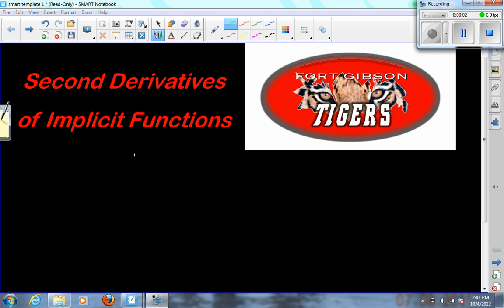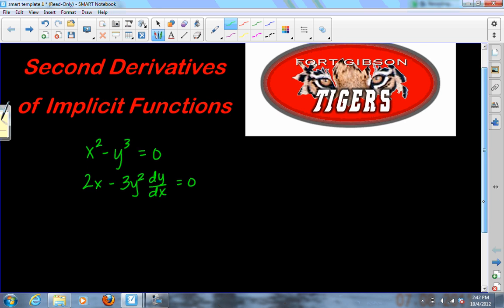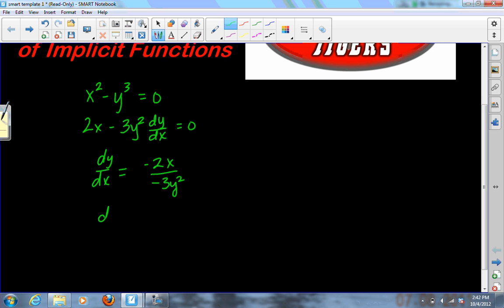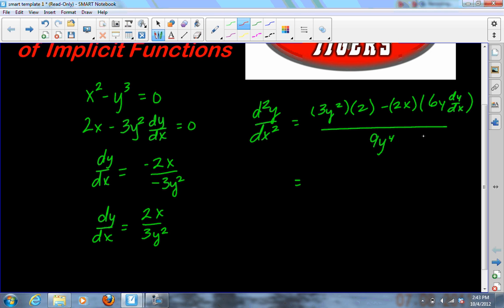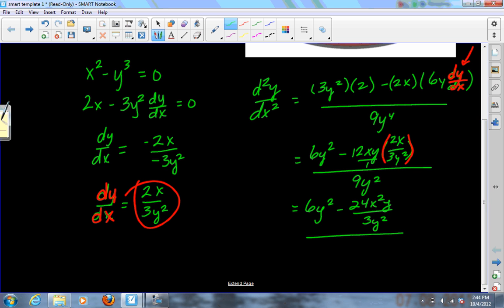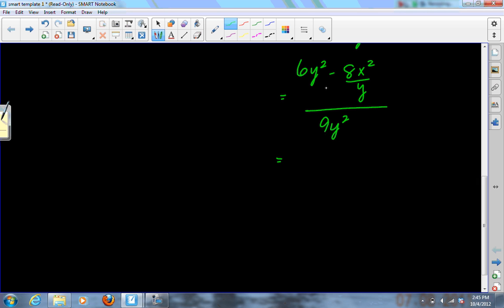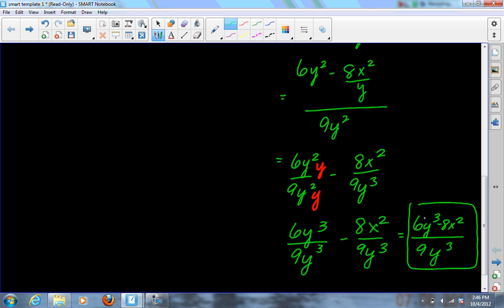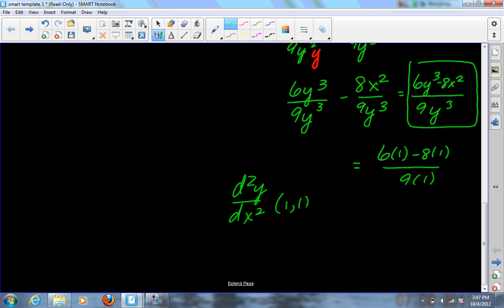Implicit second derivative example1